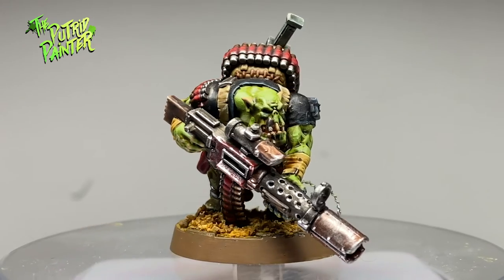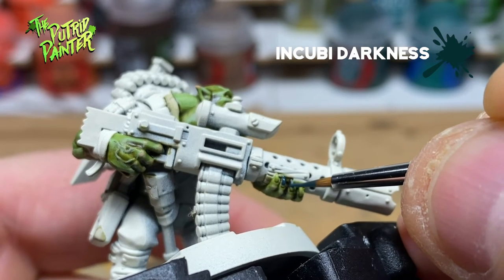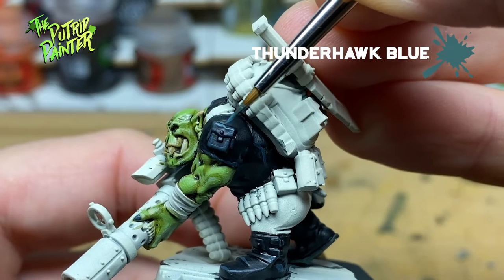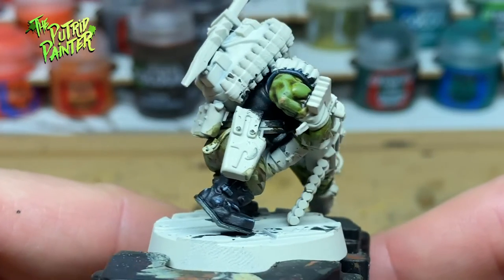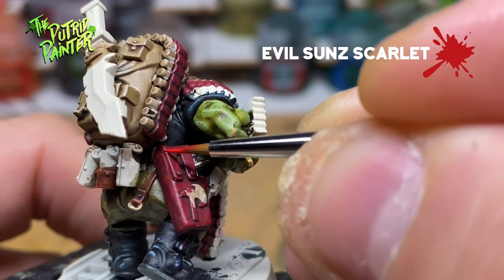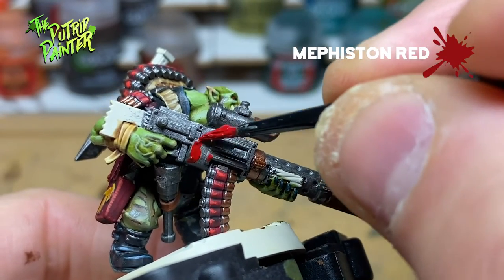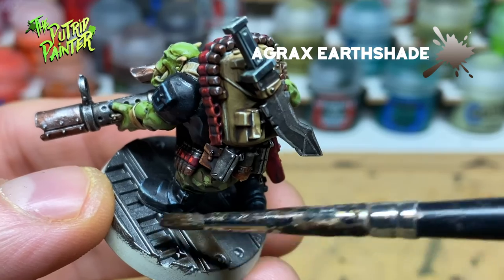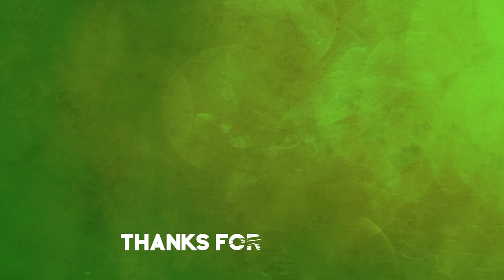How to paint a Kill Team Octarius Ork Kommando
In this video I’ll show you how to paint a Kill Team Octarius Ork Kommando! The new Kommando Kill Team looks amazing and Iwant to show you how I will be painting mine.

Play list:
00:00 Intro
00:31 The Ork
02:29 Black Shirt & Boots
03:26 Camo Pants
04:34 Backpack
05:21 Belts & Pouches
06:54 Guns & Weapons
08:38 The Base
09:29 Outro

Paint List:
Abaddon Black
Agrax Earthshade
Athonian Camoshade
Averland Sunset
Balthasar Gold
Baneblade Brown
Black Templar
Blood Angels Red
Celestra Grey
Dark Reaper
Deathclaw Brown
Deathworld Forest
Evil Sunz Scarlet
Fenrisian Grey
Flash Gitz Yellow
Incubi Darkness
Iron Warriors
Iyanden Yellow
Khorne Red
Kislev Flesh
Mephiston Red
Mournfang Brown
Nurgling Green
Ogryn Camo
Orruk Flesh
Runefang Steel
Screaming Skull
Skeleton Horde
Skrag Brown
Steel Legion Drab
Tallarn Sand
Thunderhawk Blue
Ushabti Bone
Wild Rider Red
Wraithbone
Wyldwood
Yellow Ochre (Green Stuff World)
Zandri Dust